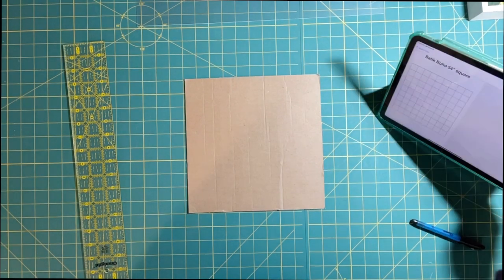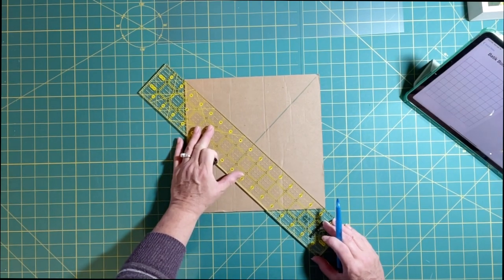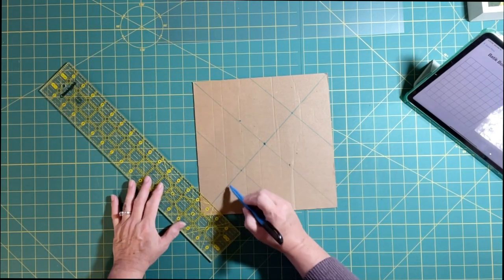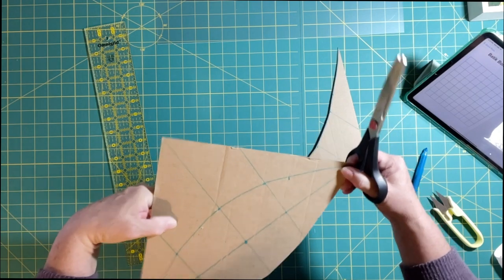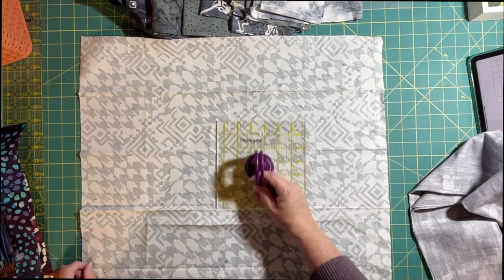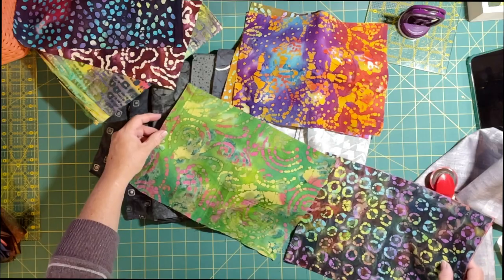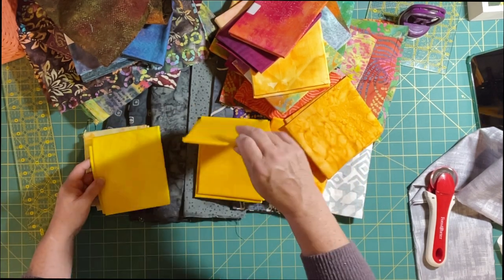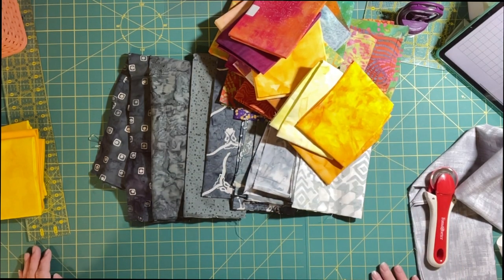Batik Boho Throw Ep.1 - pattern, template & instructions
In this episode you will hear basic instructions for the project and learn how to make a natural looking template for flower petals and leaves. Below are approximate measurements for fabric and supplies:

Background:
(54x54 finished)
81 - 6.5x6.5 squares
(15 fat quarters) in shades of gray

Petals:

10” cardboard square to make template

Various brightly colored batiks from your stash

Batting & Backing:
60” square cotton batting
3 1/4 yds 42-44” fabric pieced or 1 1/2 yds 54”

Fusible interfacing:
2 yds light or medium weight